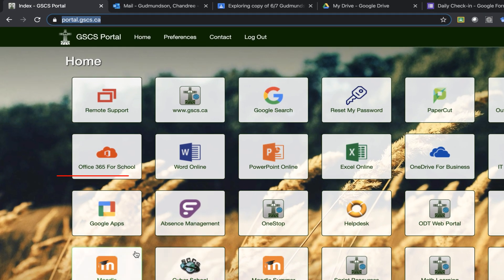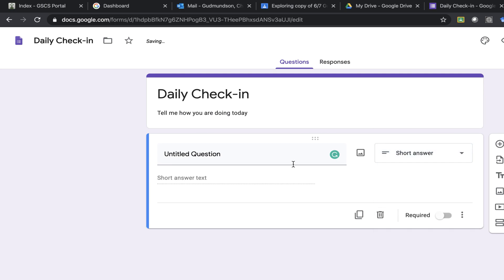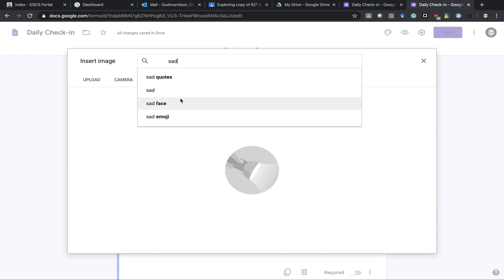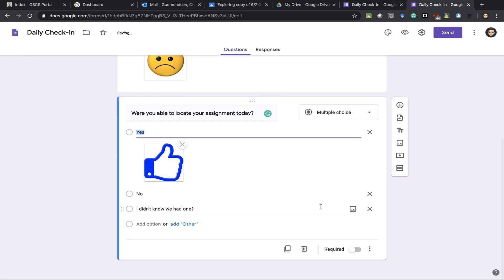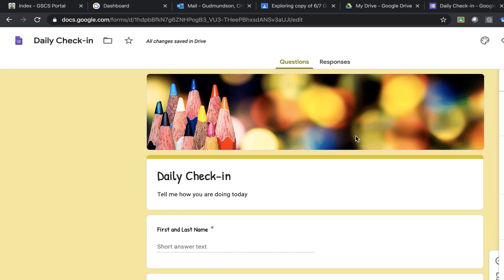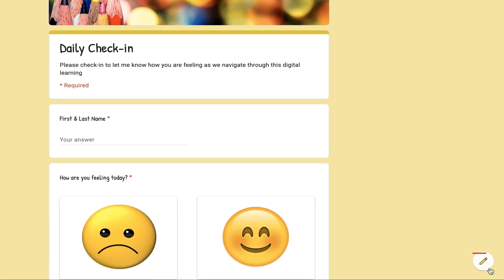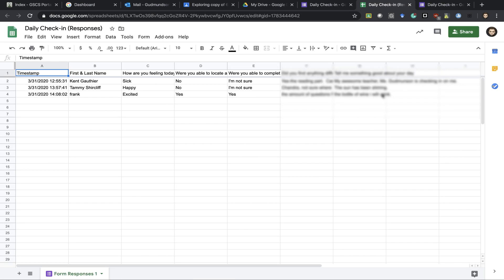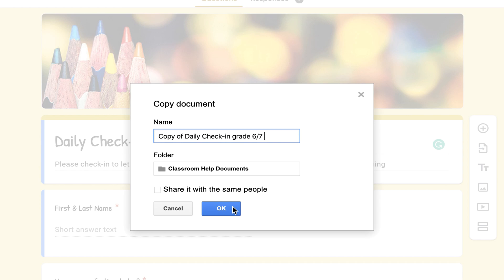Using Forms for Student Check-ins with Google Classroom for GSCS